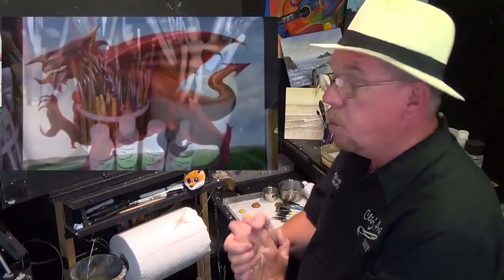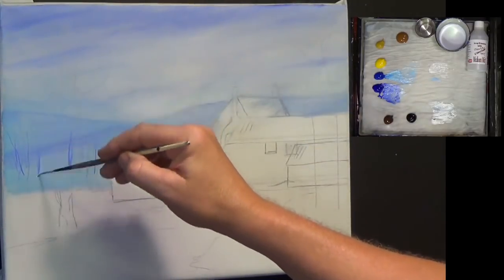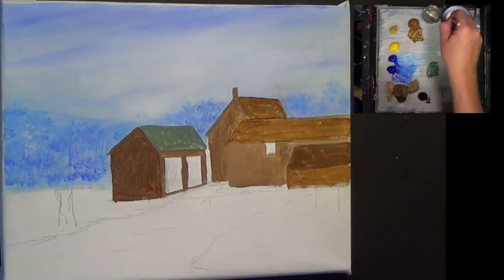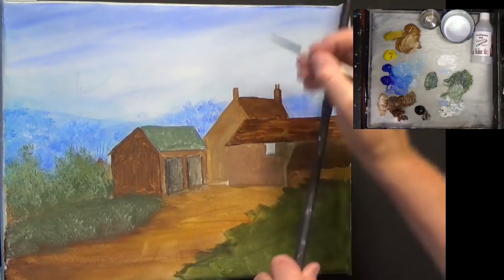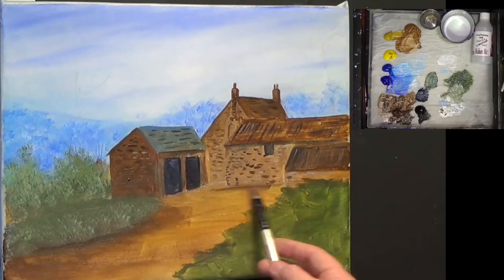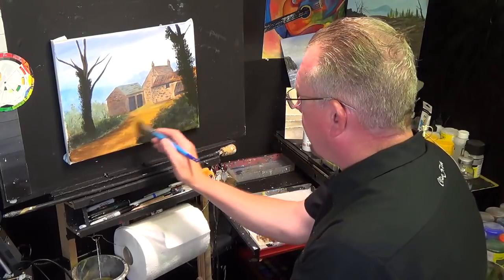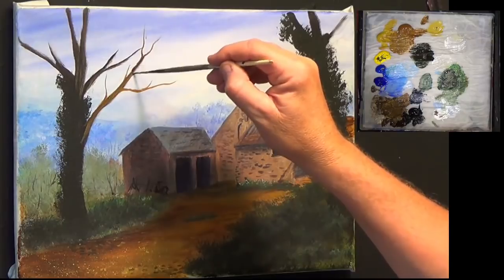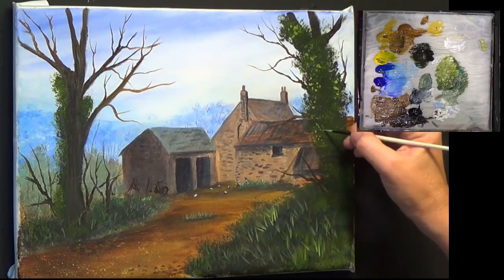How to Paint an EASY Farmhouse Landscape with Acrylic Paint, clive5art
Old Farm House Acrylic painting This is a full step by step learn to Beginners Acrylic Painting is easy to follow in acrylics let CLIVE5ART show you step by step how an easy fun decorative art project

Script Liner
Foliage Brushes

CADMIUM RED,
ALIZARIN CRIMSON,
CADMIUM ORANGE,
DIOXAZINE PURPLE
CADMIUM YELLOW
CERULEAN BLUE,
PRUSSIAN BLUE,
PHTHALO BLUE,
ULTRAMARINE BLUE,
VANDYKE BROWN,
BURNT UMBER,
RAW SIENNA,
YELLOW OCHRE,
HOOKERS GREEN,
TITANIUM WHITE,
ZINC MIXING WHITE
MARS BLACK